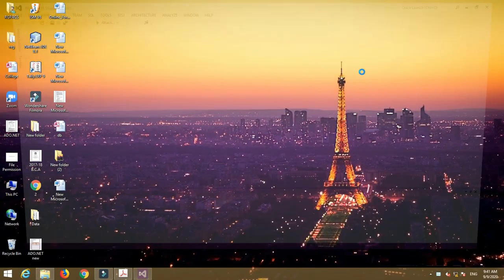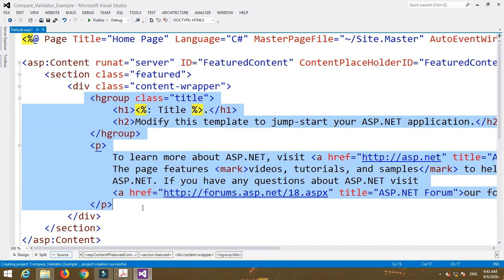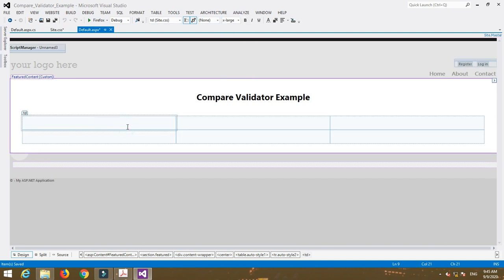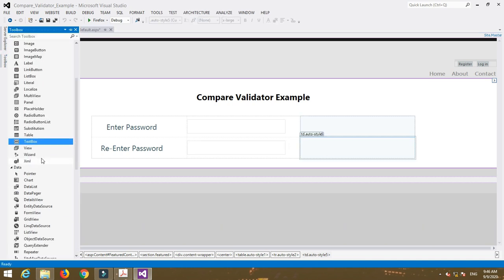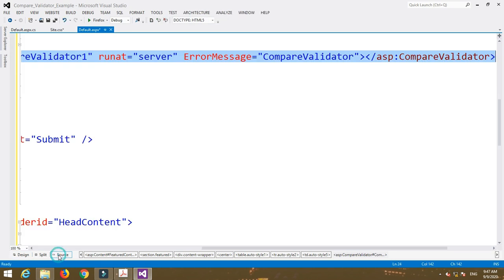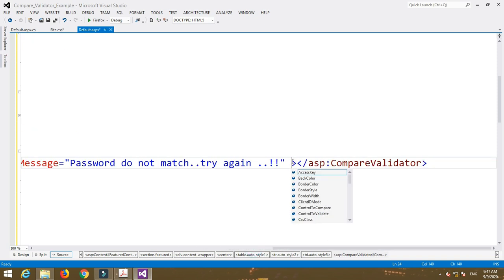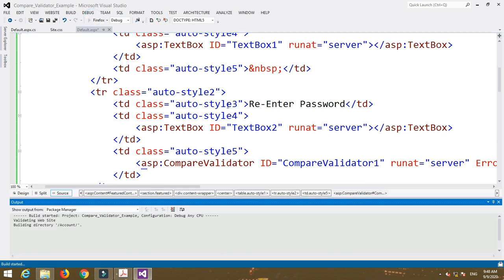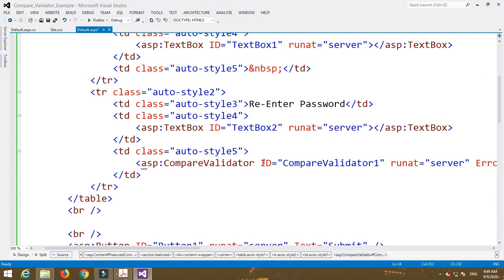Validation Controls in ASP.NET | Compare Validator | ASP. NET using C#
Validarion Controls in ASP.NET | Compare Validator | ASP. NET using C#